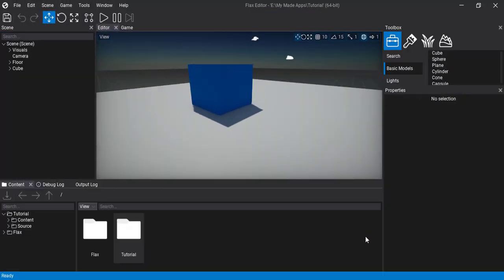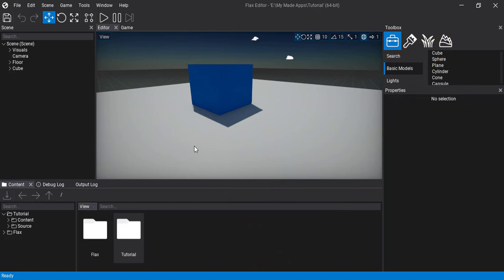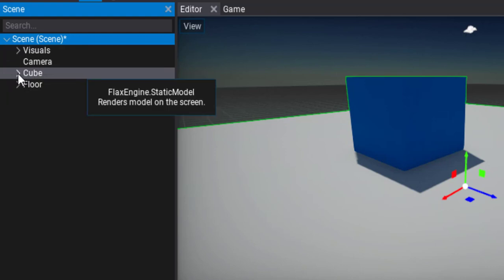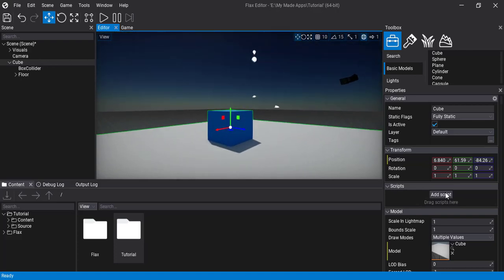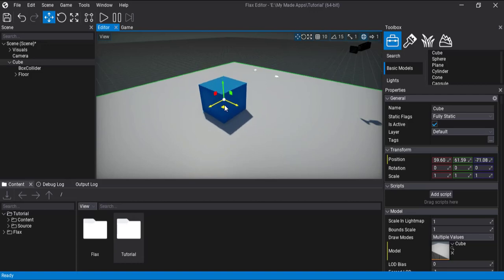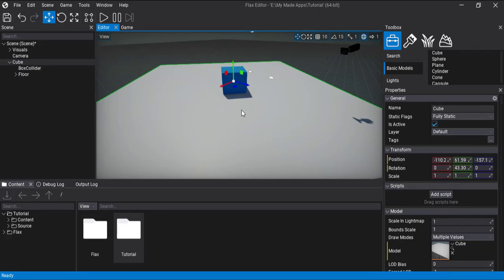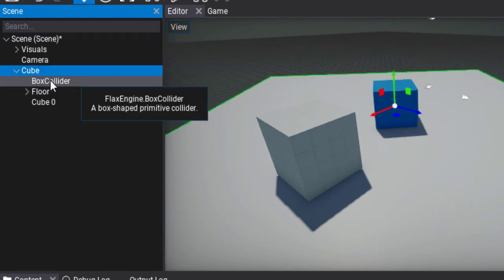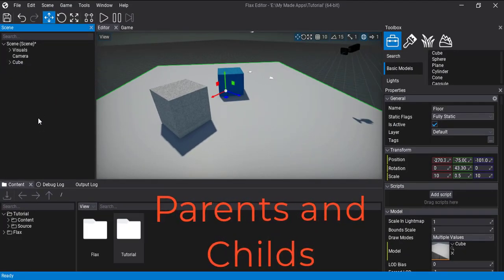Parents and Childs | Flax Game Engine tutorial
In this video, you'll get an idea on parents and childs in Flax Game Engine. 🧐
Parents and Childs are one of the common areas off concept in game development. Almost all the game engines have this feature. Flax is not an exception.
In general, a child is affected by the position of it's parent. Which means, if you move the parent, the child will move with it. That's just an overview. You wanna watch the video for proper understanding.
If you don't know how to use flax game engine, here is the link to learn the basics
I'm happy if this video helped you learn game dev 😊😊😊
Stay game developing and bye 🥳